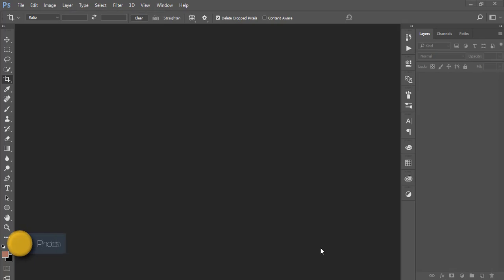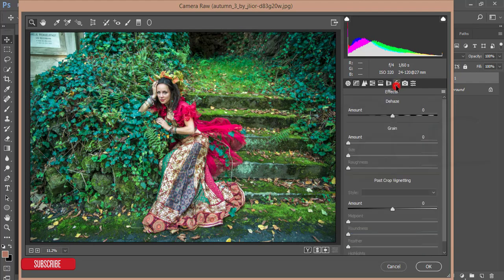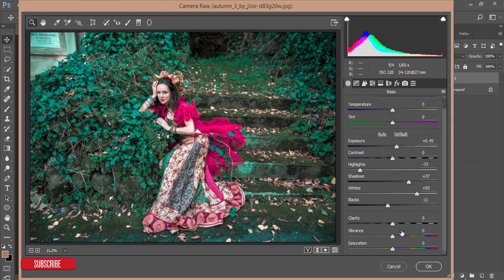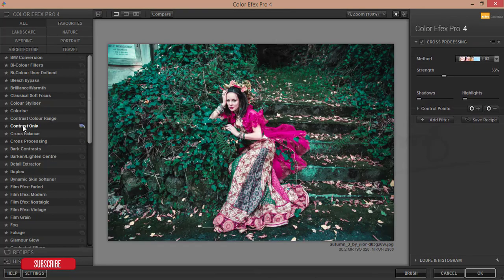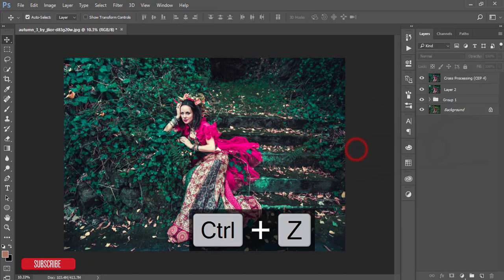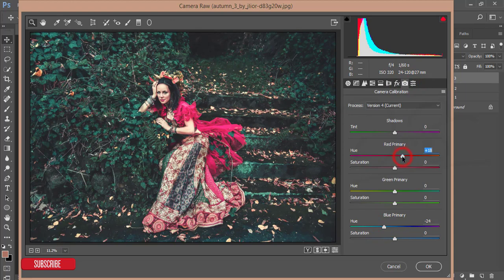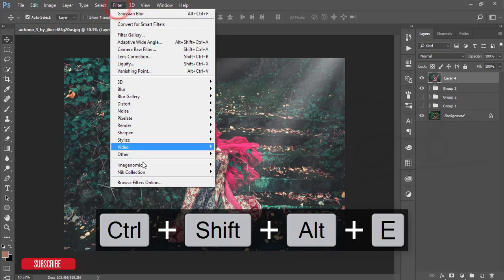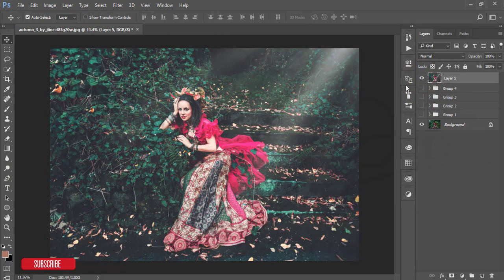Photoshop cc Tutorial: How to edit outdoor portrait wit MOODY color and Light Effect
Hi Everyone i am gonna show you a new thing today. Photoshop cc Tutorial: How to edit outdoor portrait wit MOODY color and Light Effect